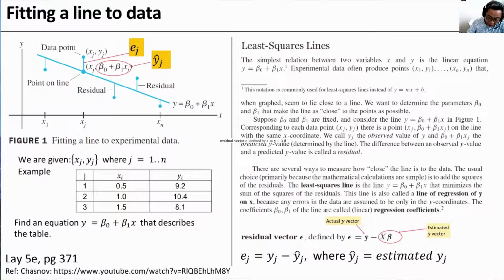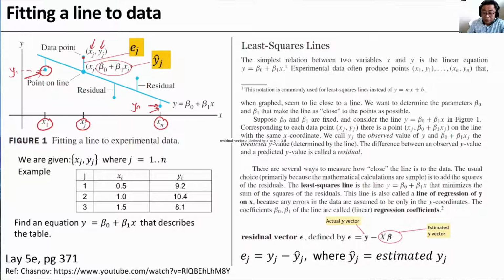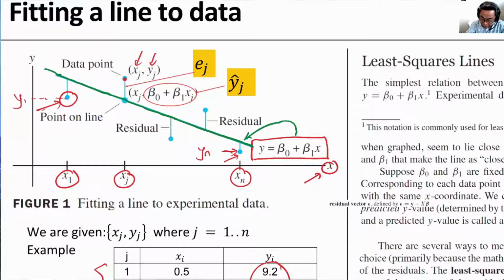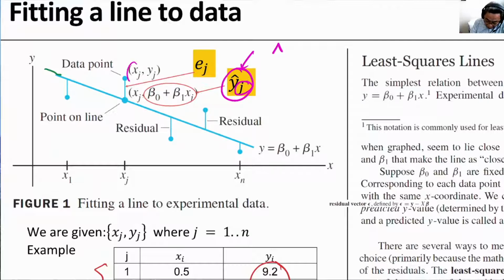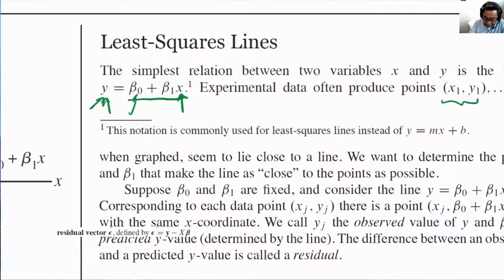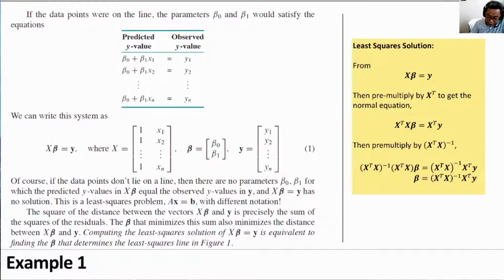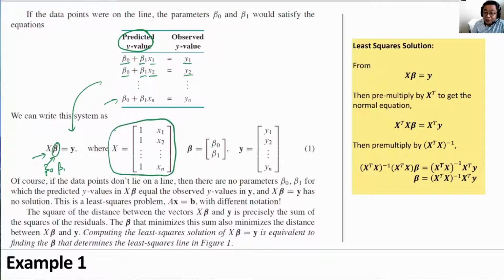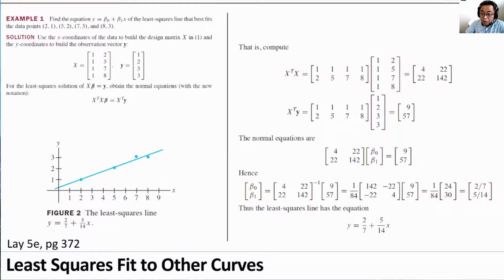7.2.1, pg 1~3, 3Oct2021